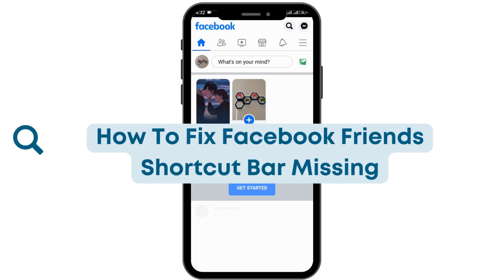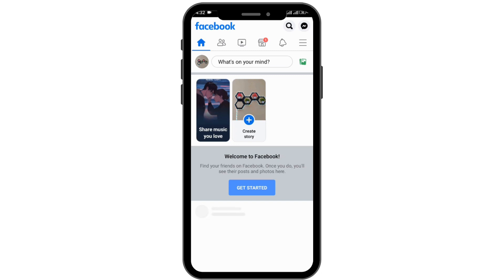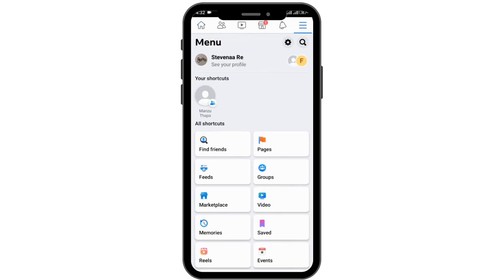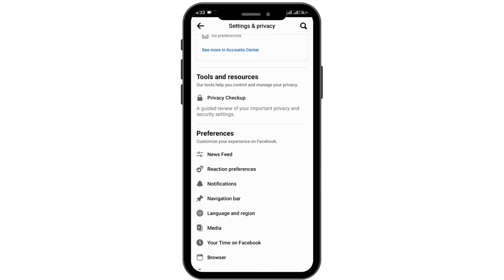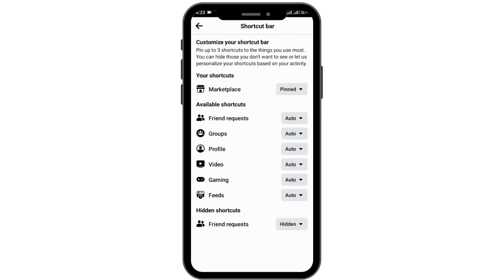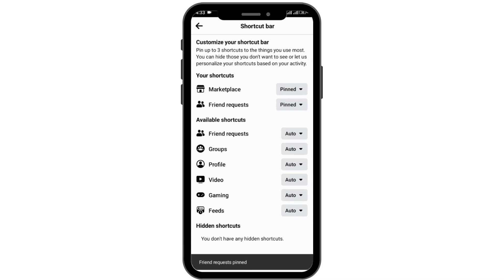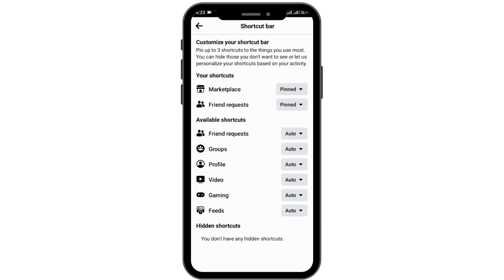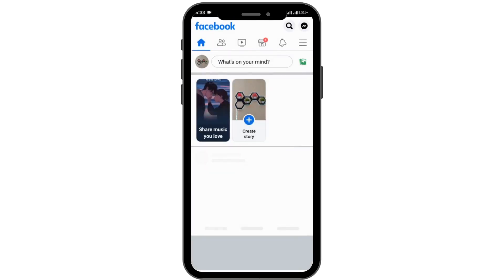How To Fix Facebook Friends Shortcut Bar Missing?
Learn to Fix Facebook Friends Shortcut Bar Missing Problem.

Is your Facebook friends shortcut bar missing? Don't worry, there are a few things you can do to fix it. In this video, I'll show you how to fix the missing Facebook friends shortcut bar on both the Facebook app and website.